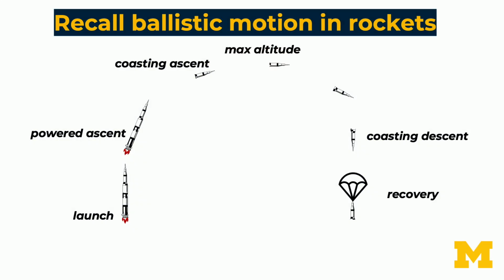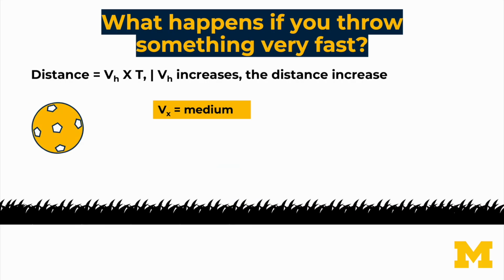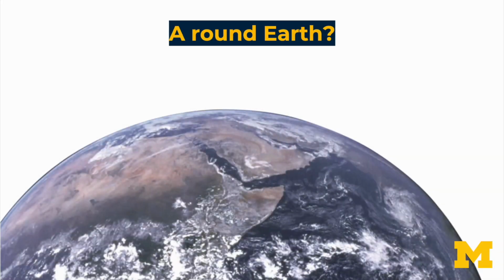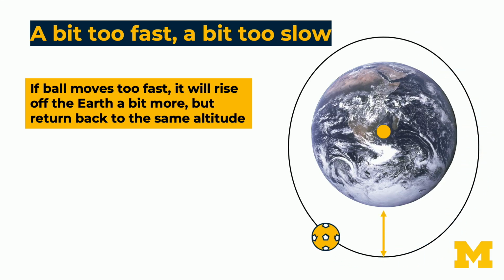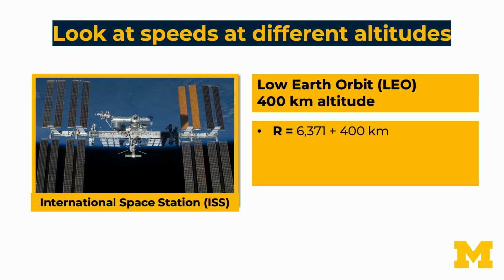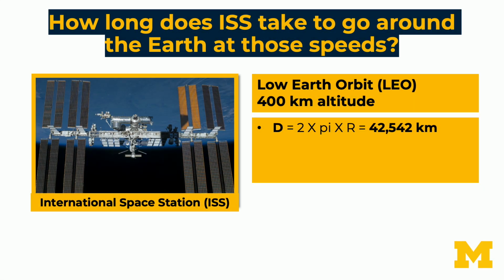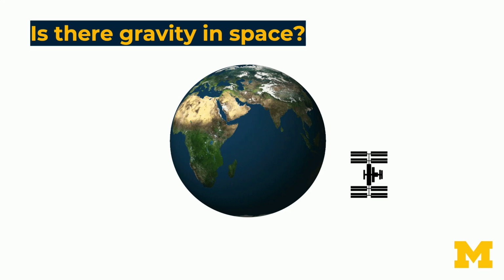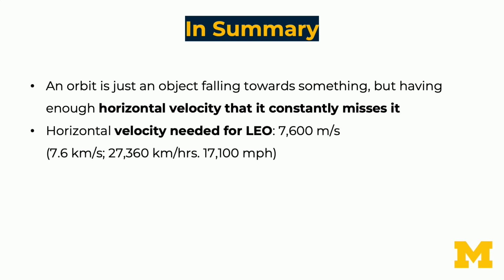Is there Gravity in Space and What is an Orbit? Rocket Science 101 Basics 14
This video describes the basic concept of an orbit and then goes through an example of the International Space Station to look at how fast it is moving in its orbit, how long it takes to orbit once, and how many orbits it will experience in a day.

1. Aaron Ridley - main content creation
2. Ahmed Lachheb (heavy lifter), Peter Arashiro, Parker Miles, Aaron Cecil-Xavier, Anna Anderson (animations), Anushka Raheja - content development
3. Steve Ewing (heavy lifter and Sam Baldwin - video recording and editing
4. Jenni Patterson and Sam Sieren - project management